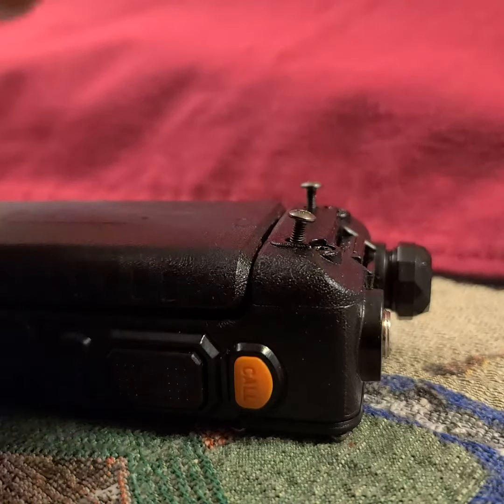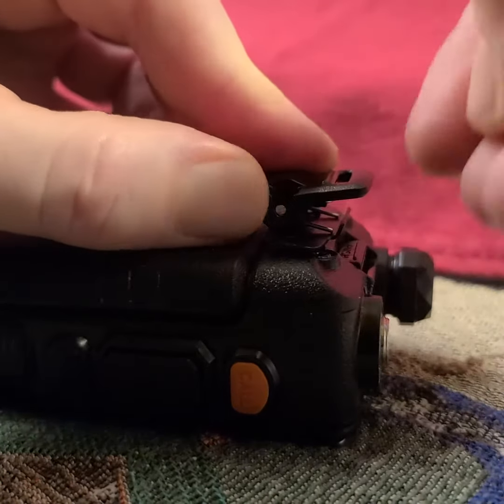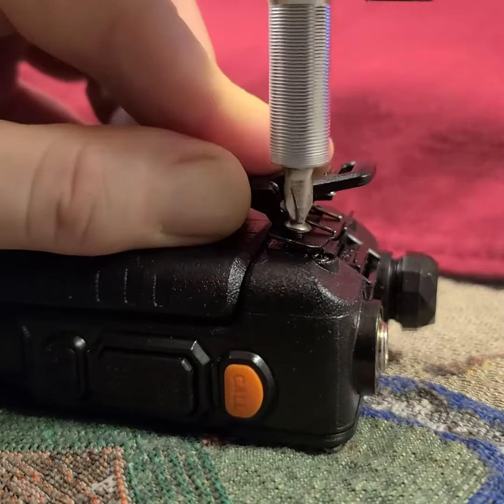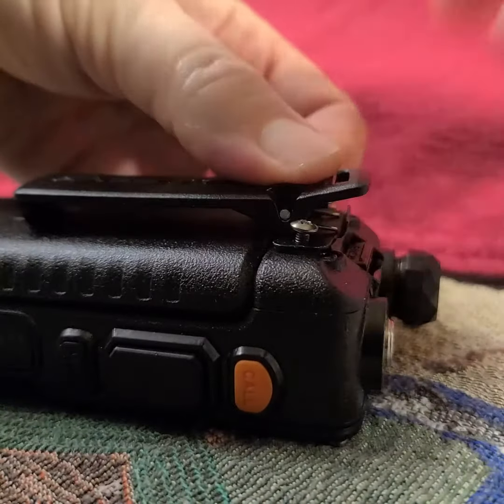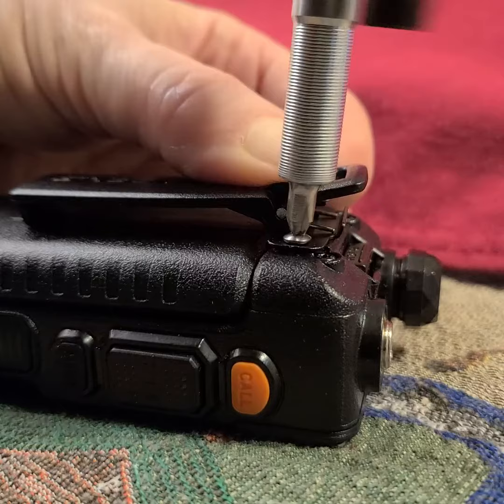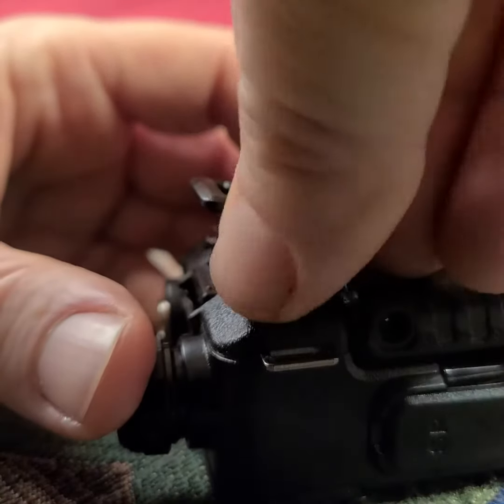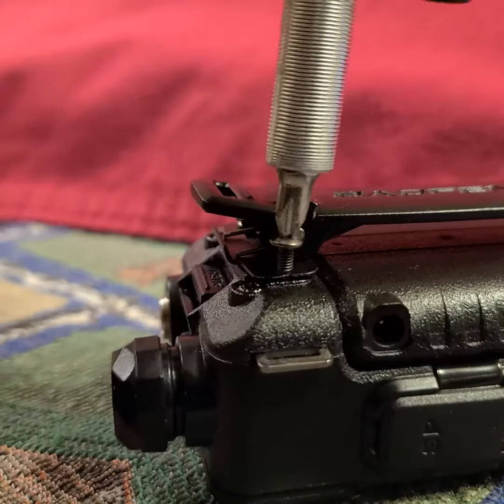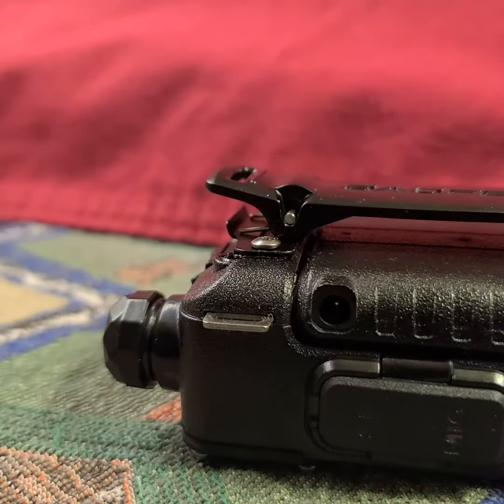BAOFENG UV 5R Pro Radio Review, Good Inexpensive Lightweight Handheld